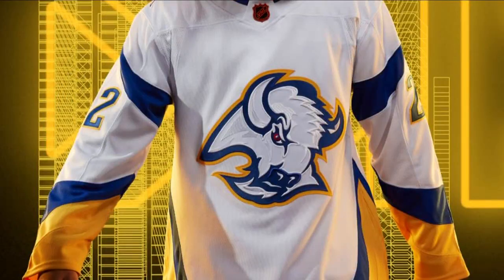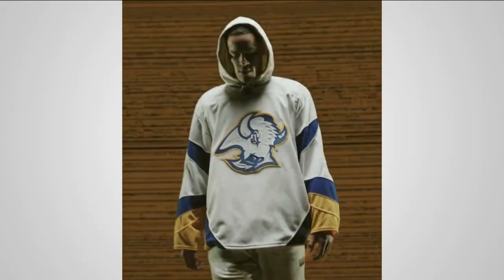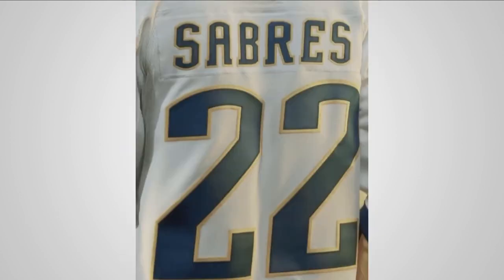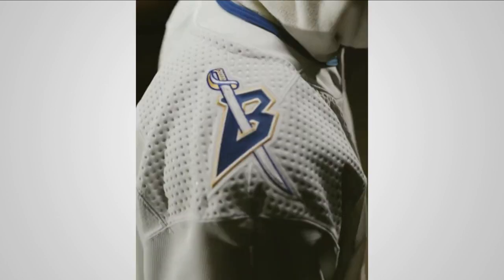Sabres new retro jersey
Sabres show off 'reverse retro' sweaters